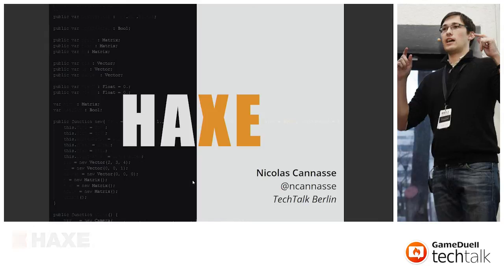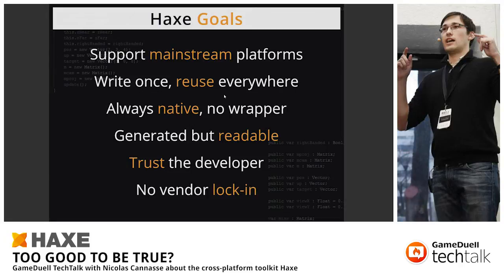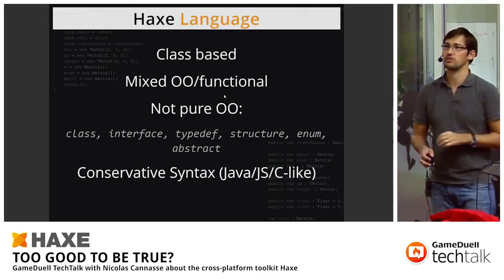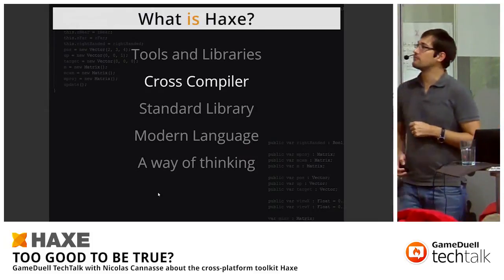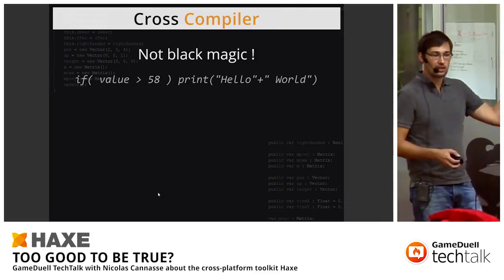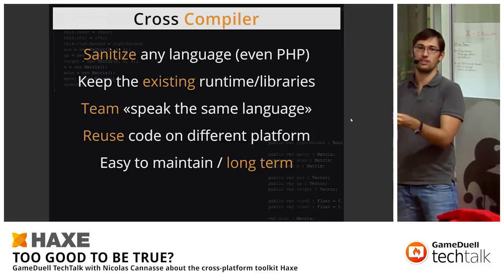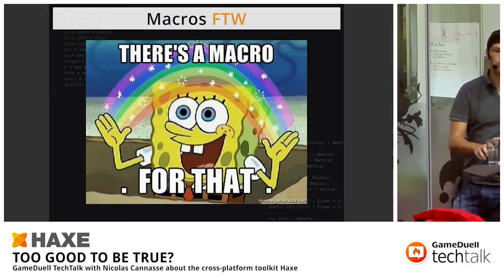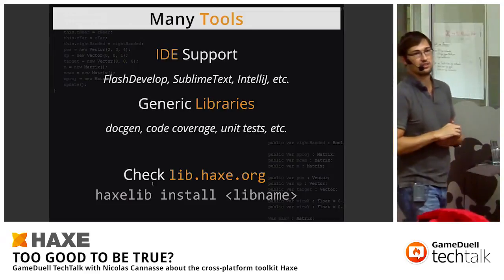GameDuell TechTalk with Nicolas Cannasse about Haxe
On September 10th 2014 Nicolas Cannasse introduced the developers community of Berlin to the cross-platform toolkit Haxe. During his GameDuell TechTalk he gave an overview about the architecture of Haxe and the tools interacting with it. He presented some use cases from streaming service TiVo and presentation tool Prezi already make use of Haxe to run their applications on different platforms. The French inventor of Haxe also explained how to write cross-platform libraries using the haxe cross-platform APIs giving examples of his own development work like scripting in Haxe, Castle DB, a Heaps engine with shader system and the cross-platform game Evoland.